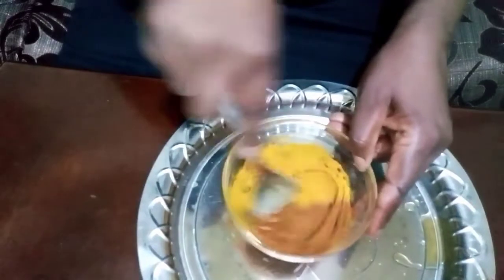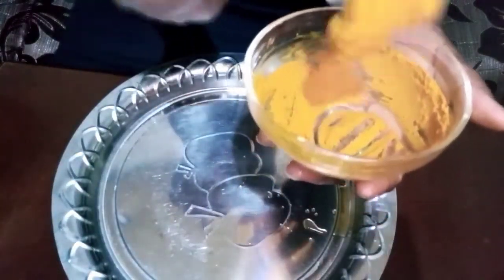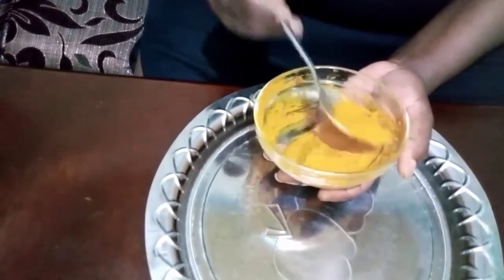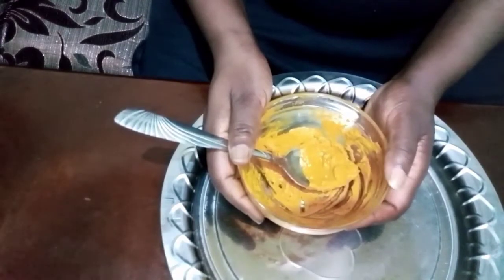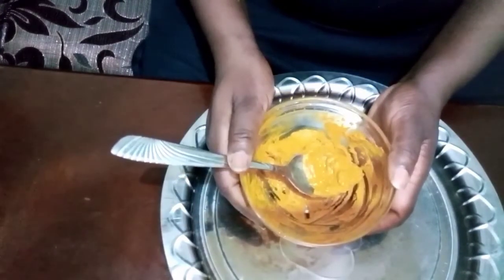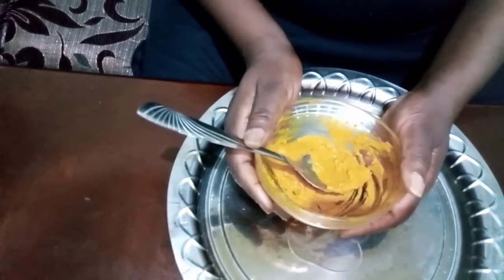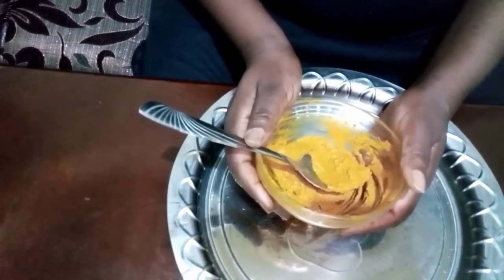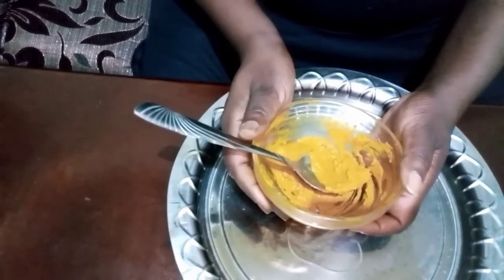Apply Only three times a week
This tumeric,honey and warm water face mask is easy to make and includes just two ingredients.

ingredients
2 tbs tumeric
2 tbs Honey
1/4 tbs warm/hot water